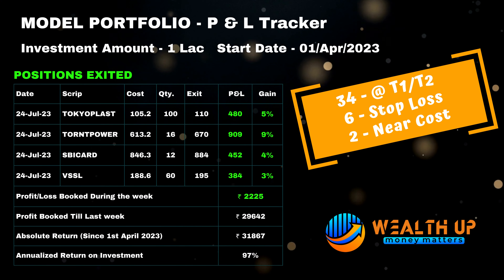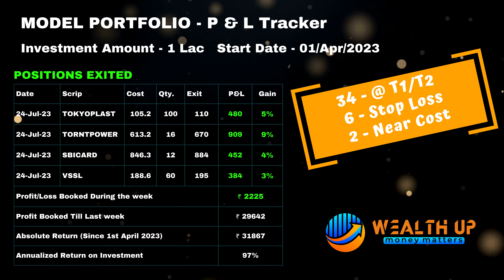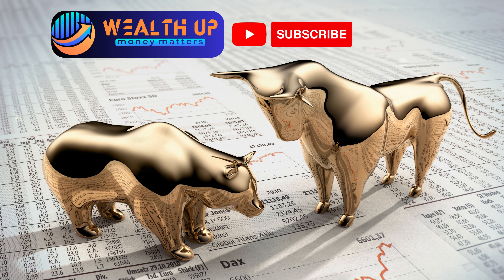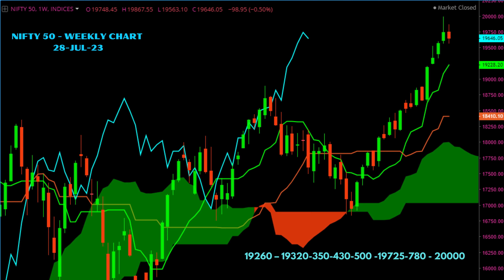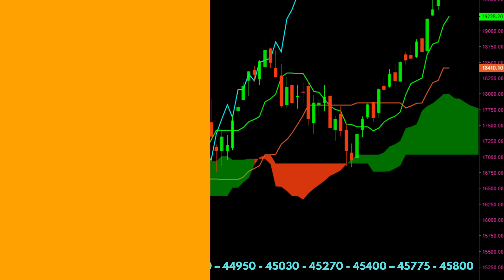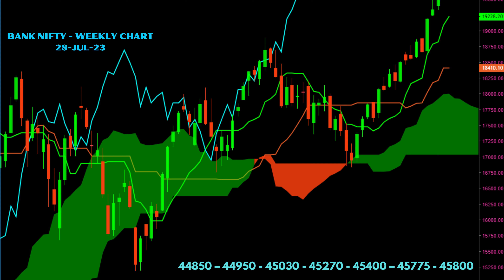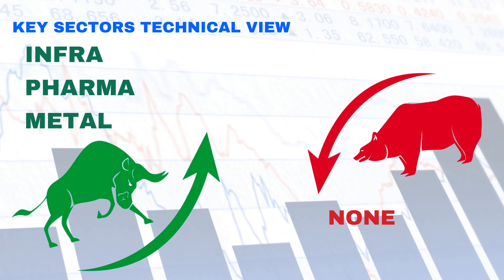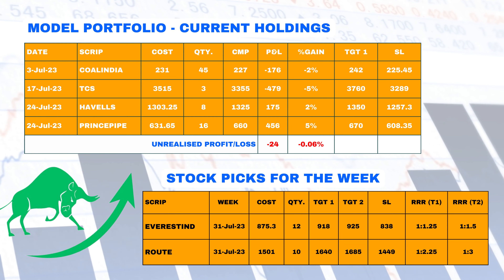Model Portfolio, Nifty & Bank Nifty Technical Analysis-28JUL23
Technical view on Nifty, Bank Nifty & handpicked stocks. Aimed at understanding technical analysis and its application on Indian stock markets and stocks
For any stock specific analysis, please mention the name of stock/scrip in the comment section.
We are a AMFI registered Mutual Fund Distributor partnering with NJ Wealth. We can help in your end to end Financial Planning & Wealth Creation. Also, we specialize in Technical Analysis that helps in Investing and Trading.